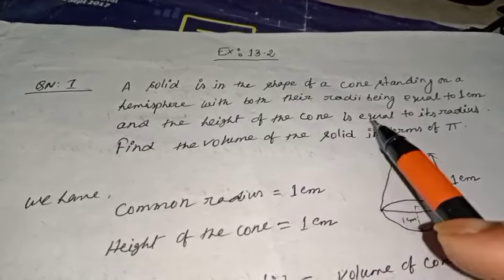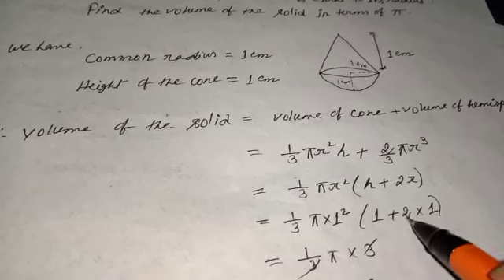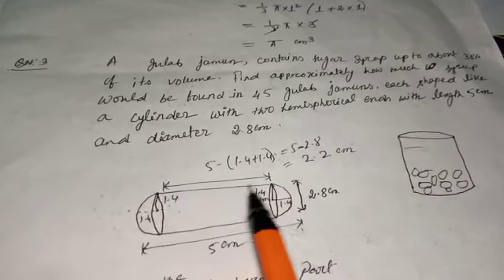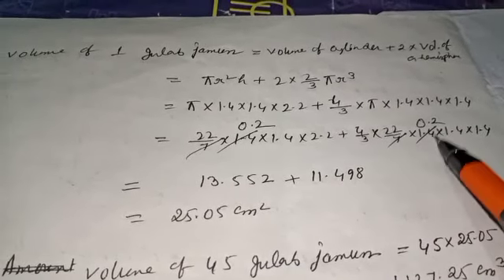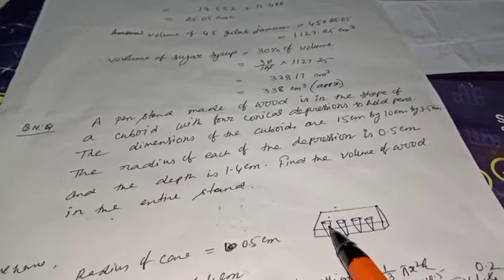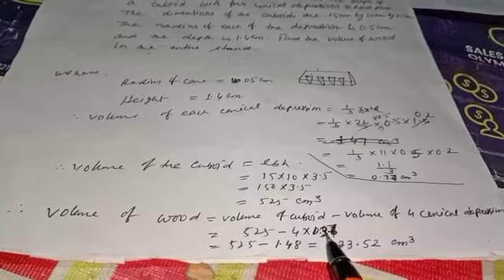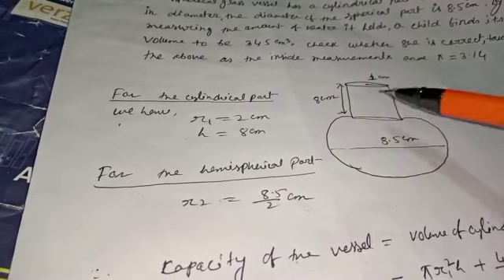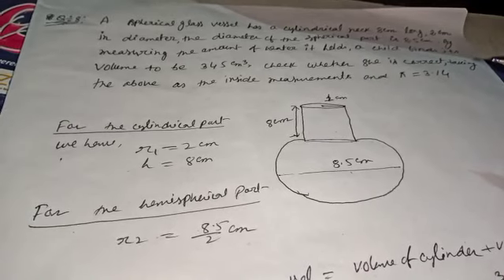Class 10 Mathematics Chapter-13 Part 2